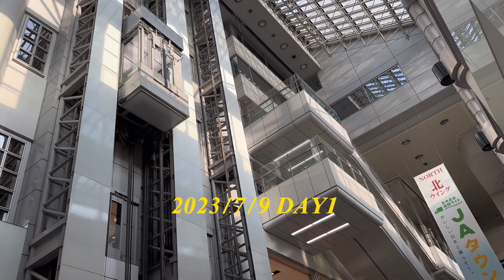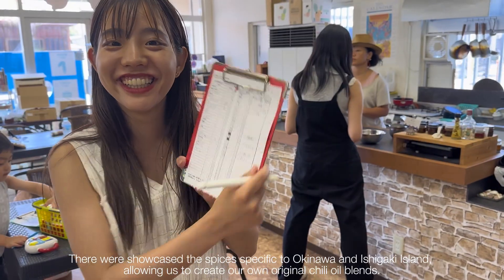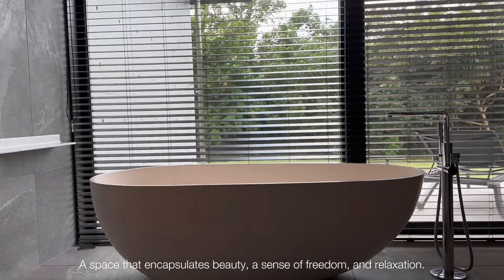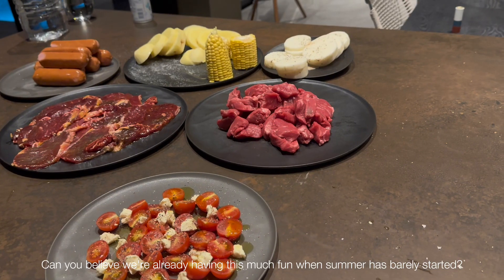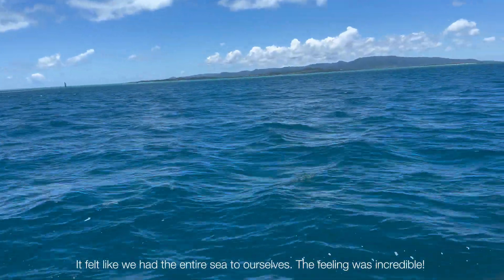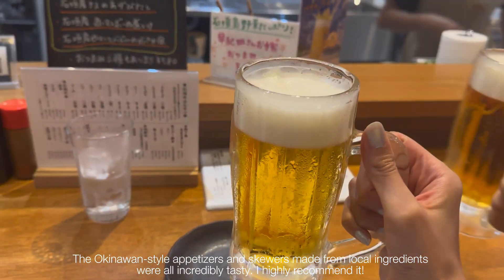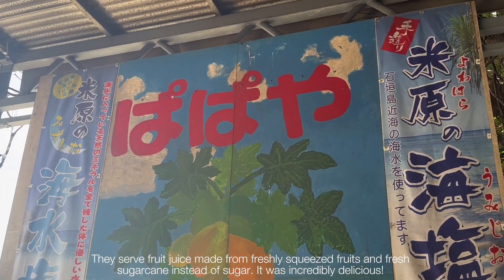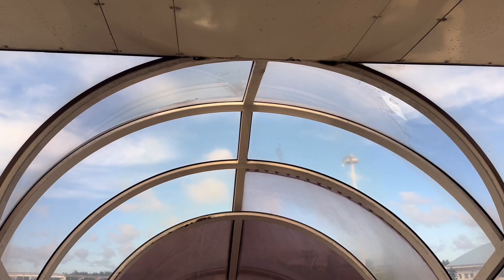ishigaki island chronicles🏝️｜unveiling japan's stunning island.dreamy beaches & perfect villa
hi:)thx u for stay tuning.
ishigaki island is one of the famous and beautiful island in okinawa!filmed a lot of stunning view,so pls check it out🌺🩷

お久しぶりです。更新待っててくれてありがとう🥹
石垣島に初めて行ったのだけれど、本当に素晴らしすぎてとっても思い出に残る旅になりました。日本にこんな素敵な場所があったのね！！
行った場所もちょこちょこメンションしてるので、良かったら行ってみてね🪽